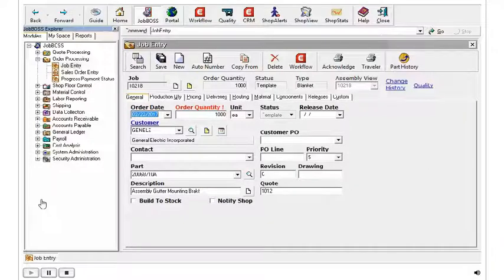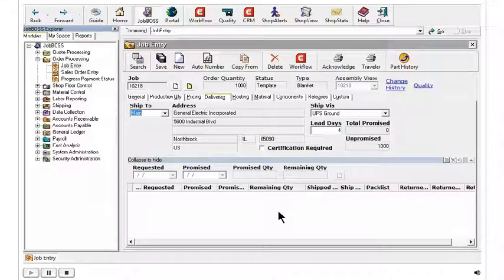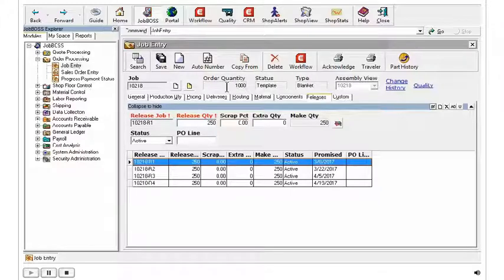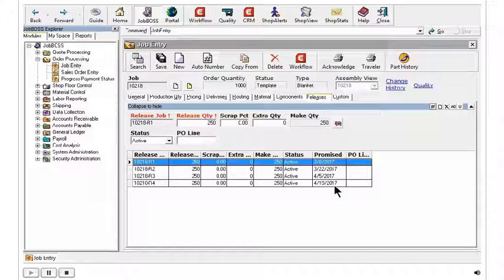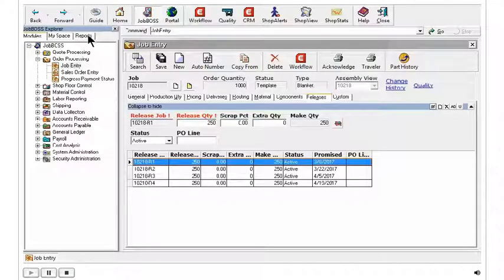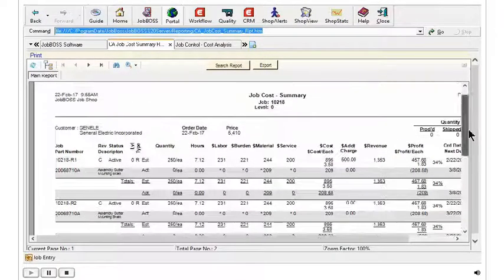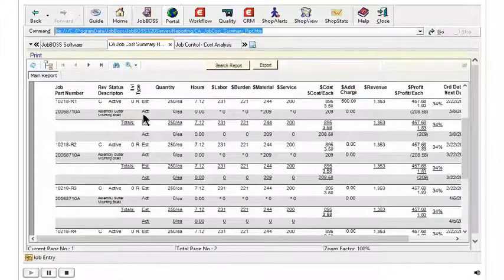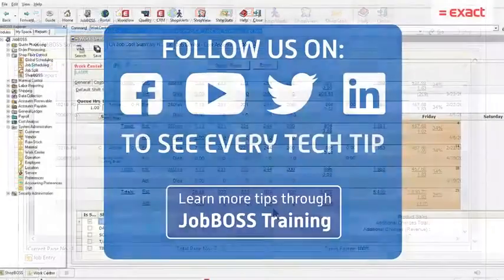JobBOSS Tech Tip Tuesday: Managing Blanket Orders